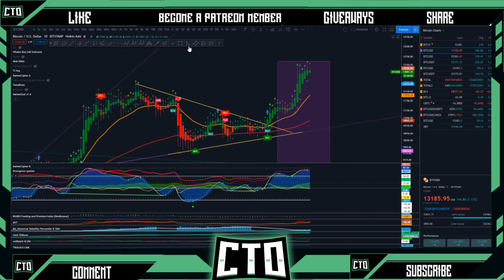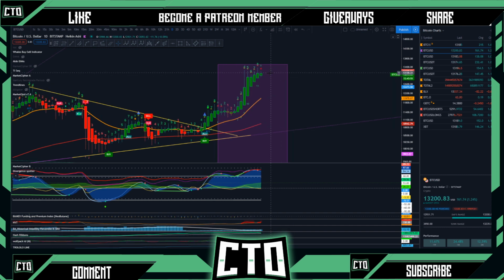Dollar Ready to Collapse, Bitcoin Ready To Rally, or Seeing resistance? DOT Review (btc charts)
Join us on today's stream to see what bitcoin is looking like after it's run up last week. Is it ready to go higher or is it seeing resistance?